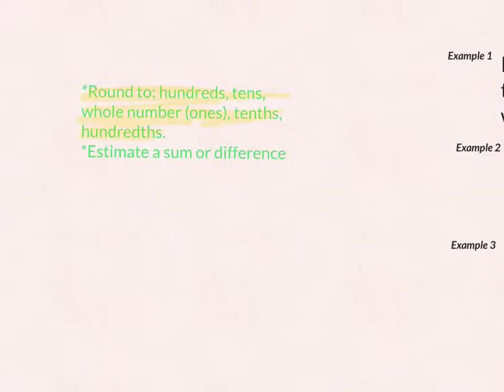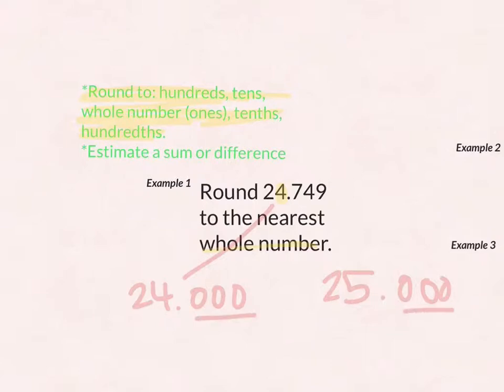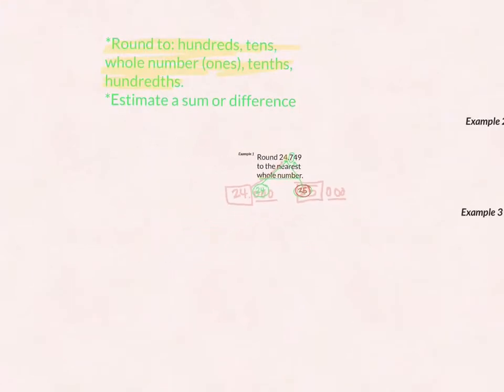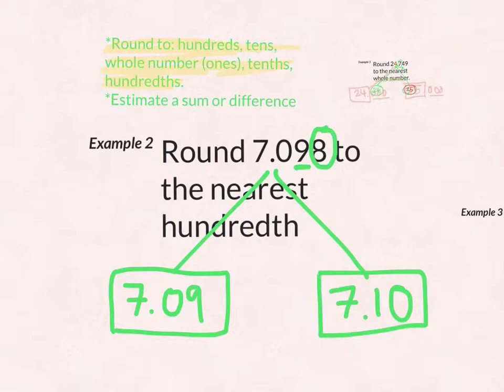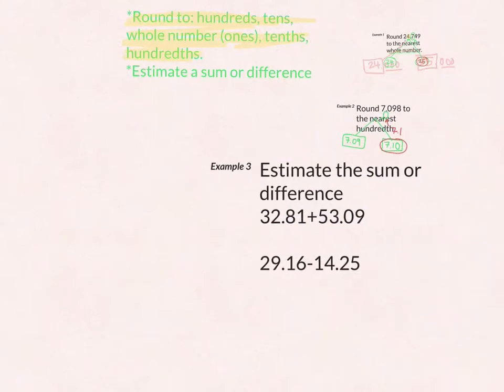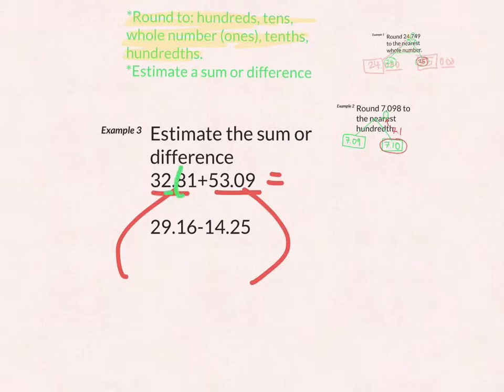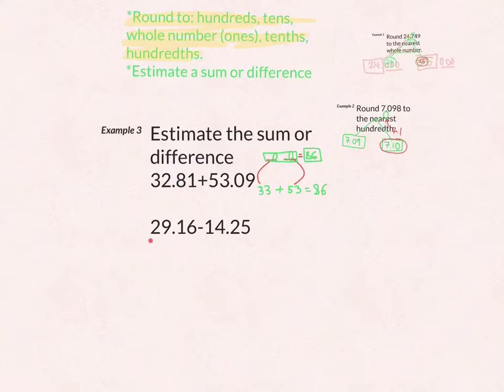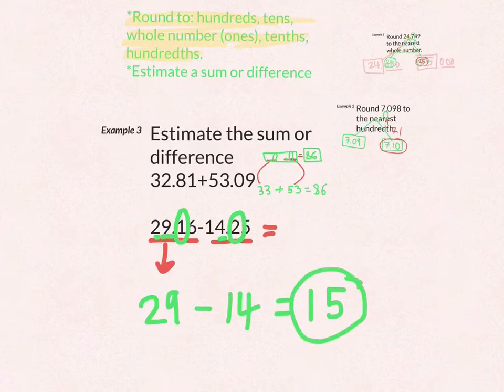Unit 2 Target C Need to Know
Rounding and estimating